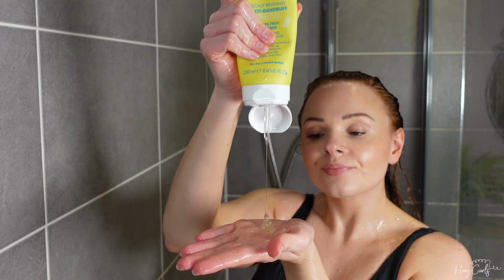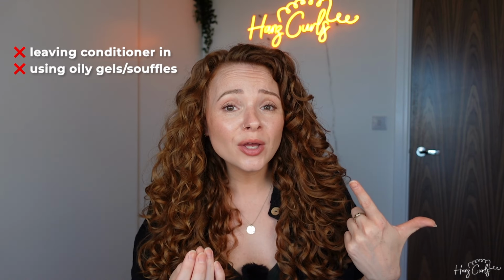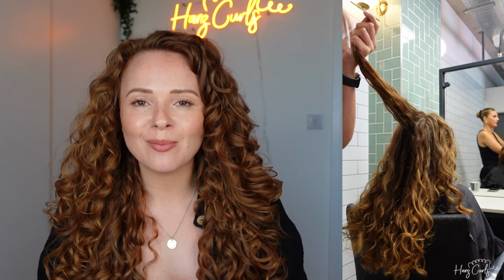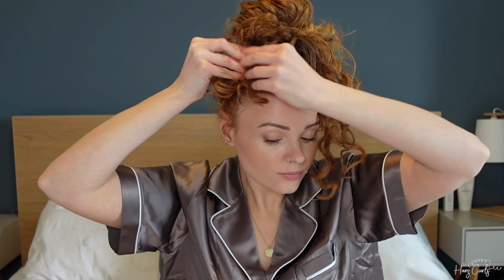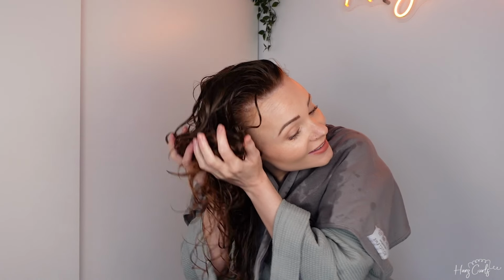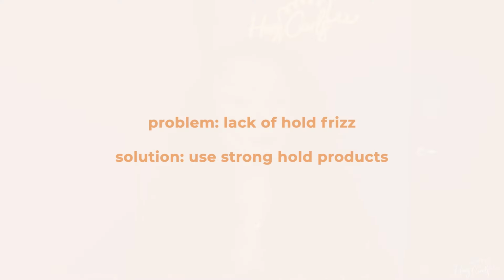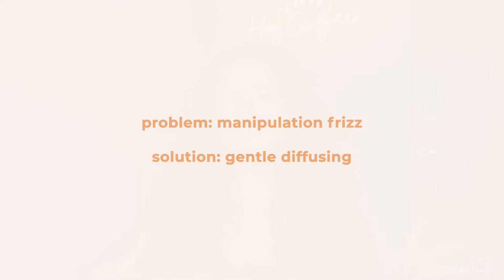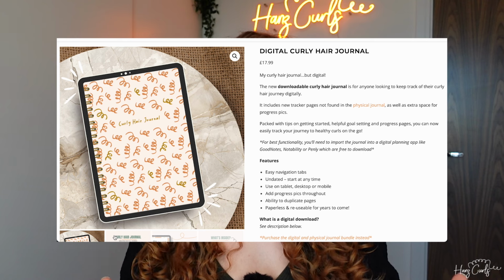5 CURLY HAIR PROBLEMS + SOLUTIONS | tips to get your curls back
Got curly hair problems? I’ve got you!

In this video I’m sharing 5 common curly hair problems and 3 solutions to each!

What curl problems are you struggling with?

✨SHOP MY CURLY HAIR JOURNAL - NOW DIGITAL!📲
Simplify your curly hair journey by tracking your curly hair routine, fav products, hair goals and more!

🔗VIDEO LINKS🔗